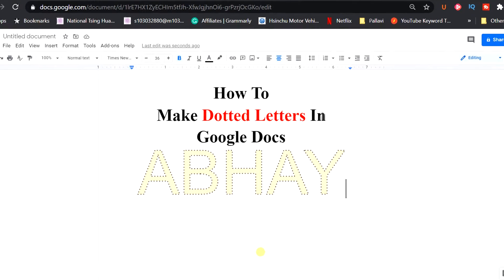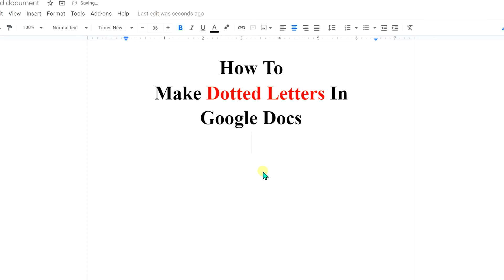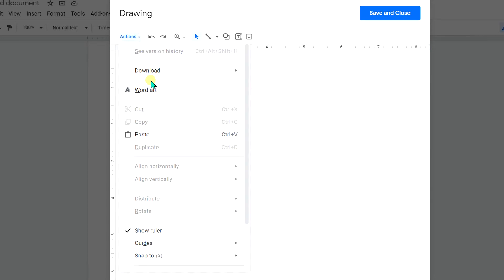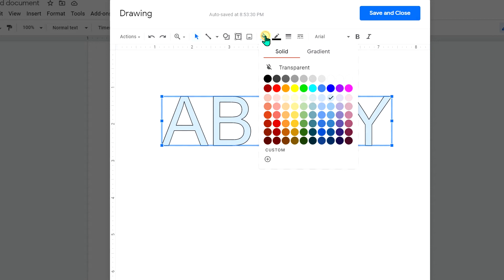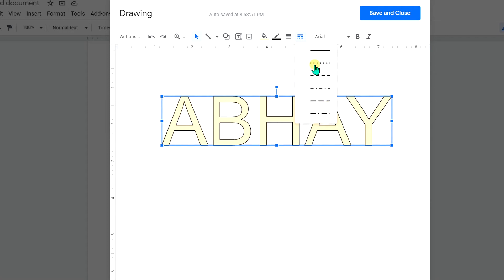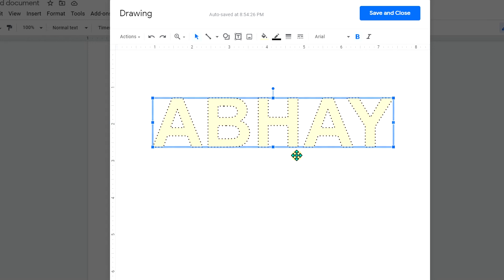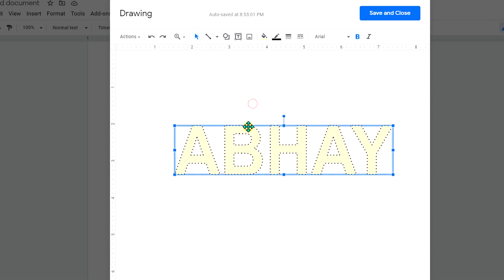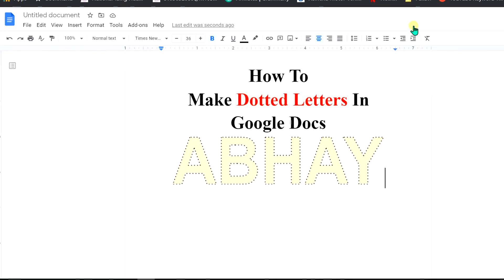How to Make Dotted Letters in Google Docs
How to Make Dotted Letters in Google Docs Document is shown in this video using the word in google docs in the drawing tool.